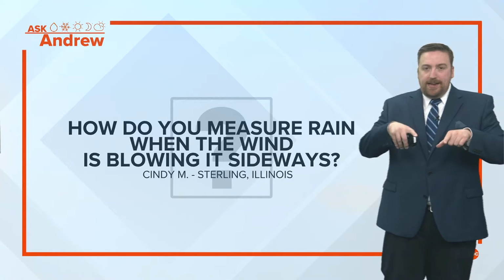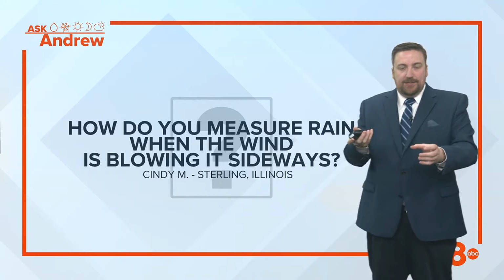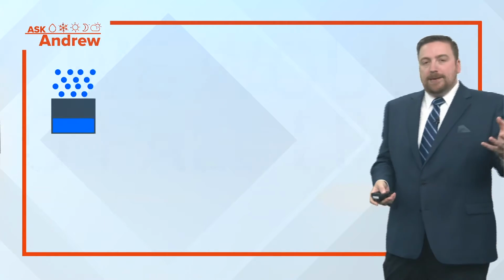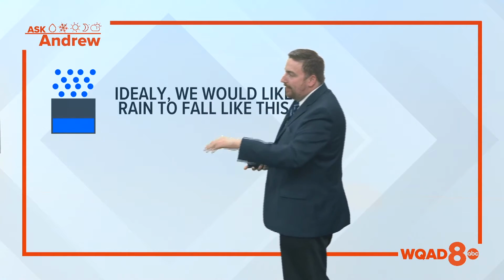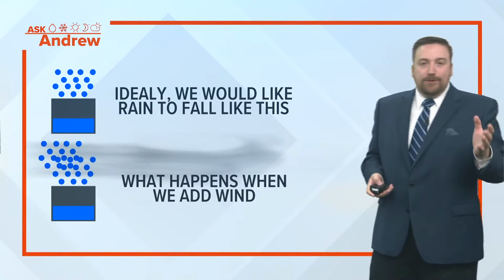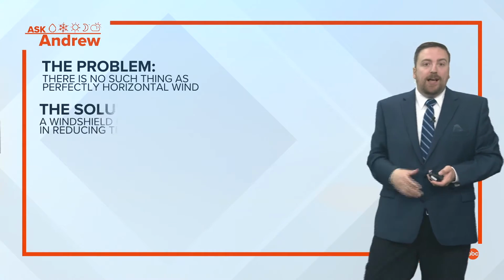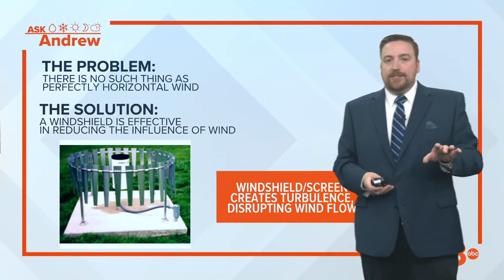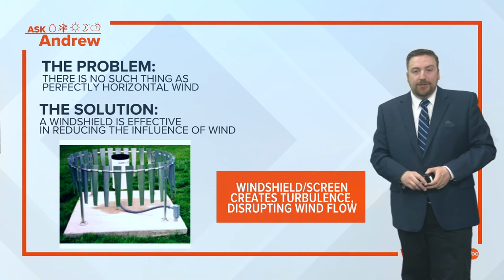Ask Andrew: How do you measure rain when the wind is blowing it sideways?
Can strong winds make it difficult to measure rainfall? Meteorologist Andrew Stutzke explains how meteorologists get around this unique problem.